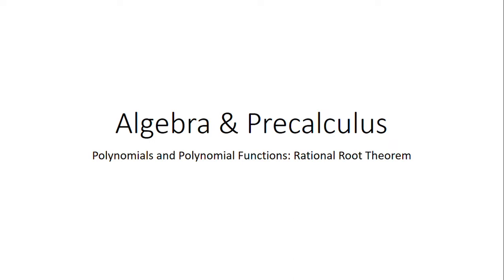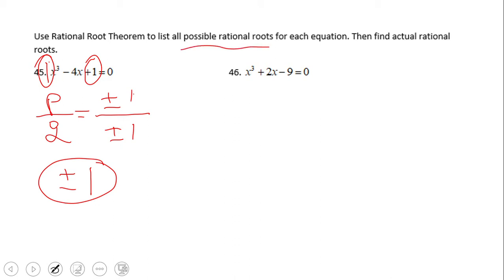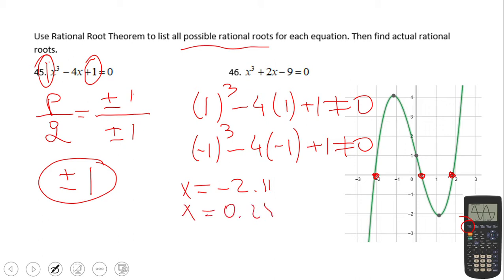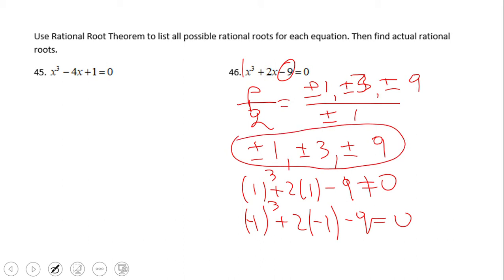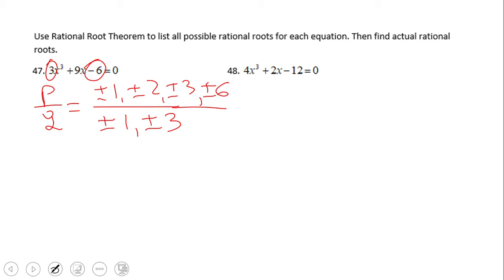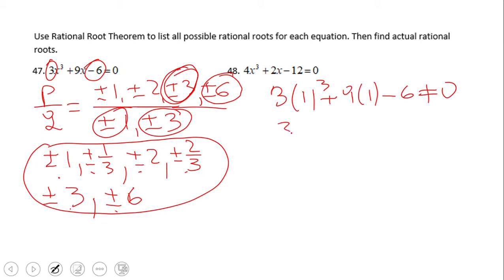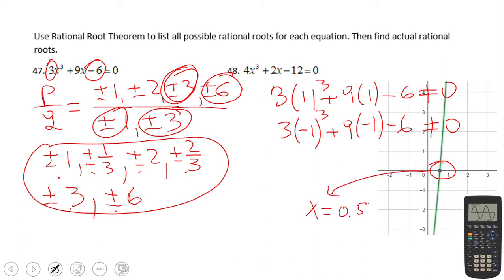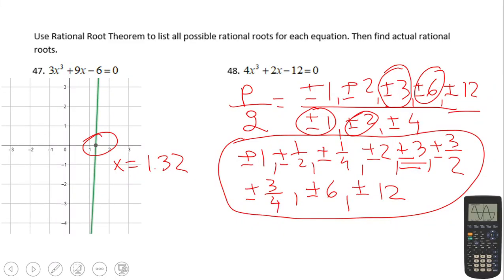Rational Root Theorem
This clip covers Rational Root Theorem.